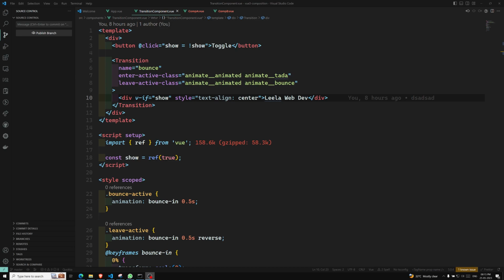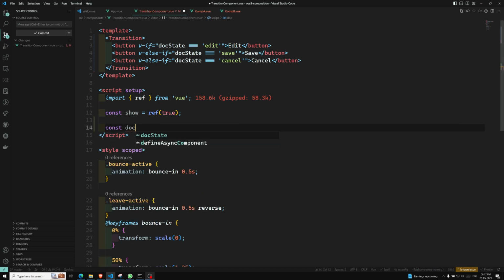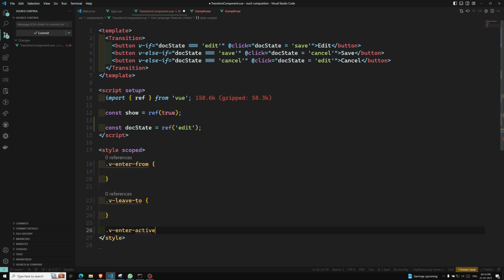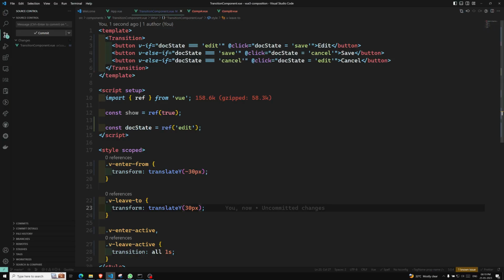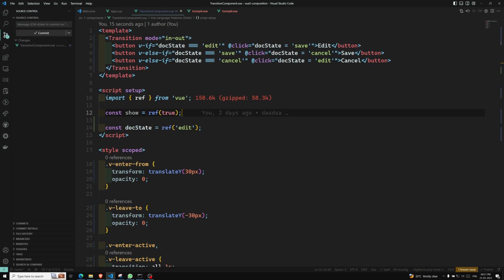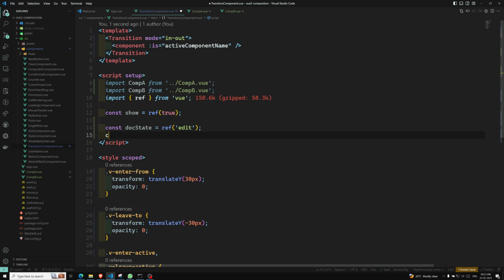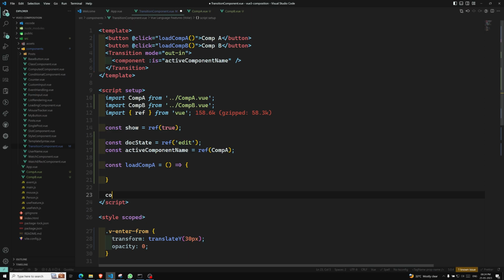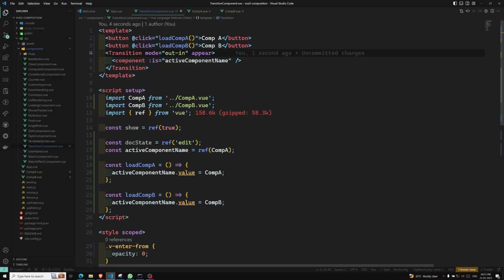48. Transition Between Elements using mode option and dynamic components in composition API - Vue 3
In this video we will see about the Transition Between Elements using mode option and dynamic components in composition API